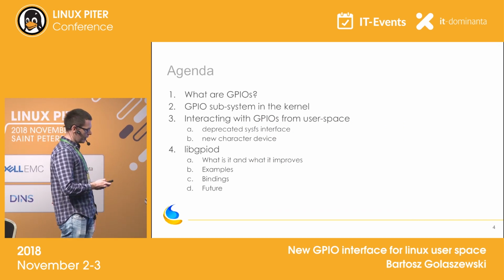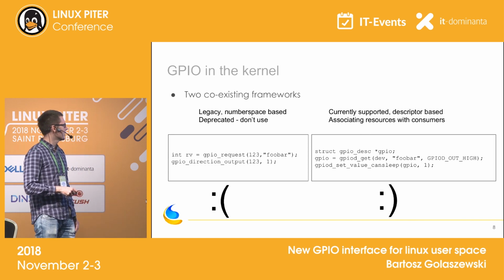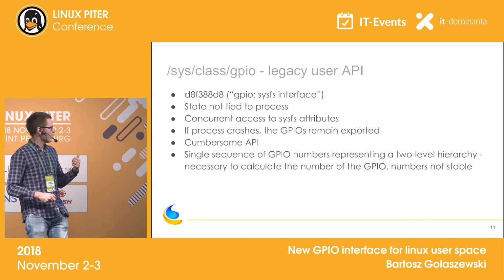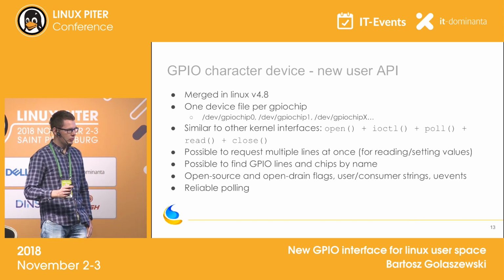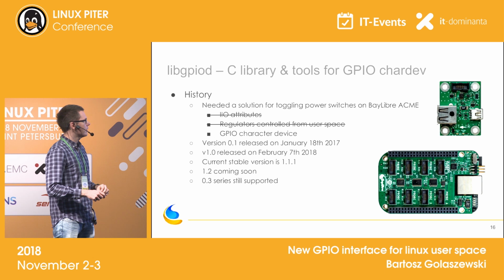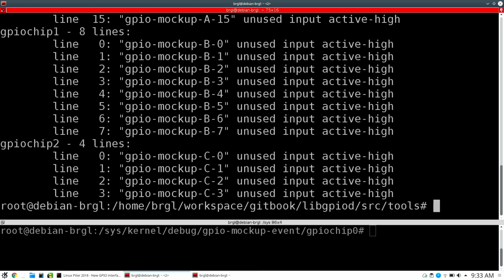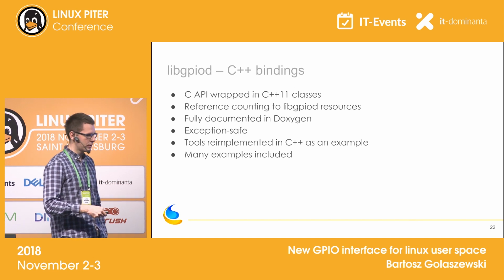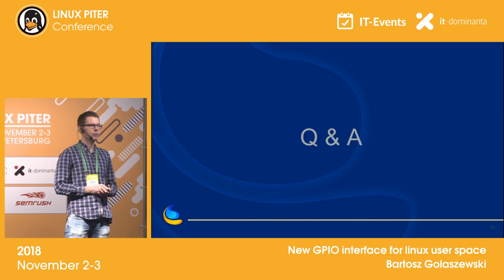[ENG] Bartosz Golaszewski: "New GPIO interface for linux user space" /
New GPIO interface for linux user space (GPIO character device API and libgpiod)

Since linux 4.8 the GPIO sysfs interface is deprecated. Due to its many drawbacks and bad design decisions a new user space interface has been implemented in the form of the GPIO character device which is now the preferred method of interaction with GPIOs which can't otherwise be serviced by a kernel driver. The character device brings in many new interesting features such as: polling for line events, finding GPIO chips and lines by name, changing & reading the values of multiple lines with a single ioctl (one context switch) and many more.
In this presentation Bartosz will showcase the new features of the GPIO UAPI, discuss the current state of libgpiod (user space tools for using the character device providing a C library, set of user space tools and C++ & Python bindings) and tell you why it's beneficial to switch to the new interface.

Bartosz Golaszewski
France. Antibes
Embedded Software Engineer
BayLibre

Bartosz Golaszewski has over 8 years of engineering experience in the embedded systems domain ranging from low-level, real-time operating systems, through the linux kernel to user-space programs and libraries. He has worked on international projects in a broad range of
fields: bleeding edge consumer electronics, high availability systems and military applications. He has contributed significant changes to several open-source projects including the linux kernel, busybox, buildroot, sigrok and many others. Bartosz maintains libgpiod - a C library for interacting with the GPIO character device for linux - and contributes regularly to the core GPIO kernel code.